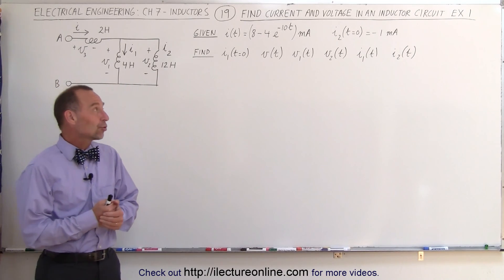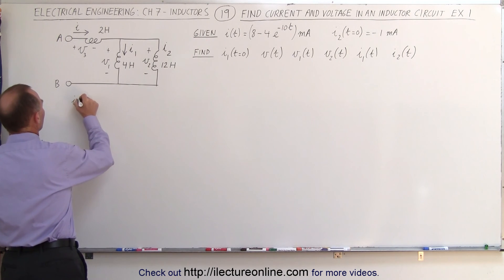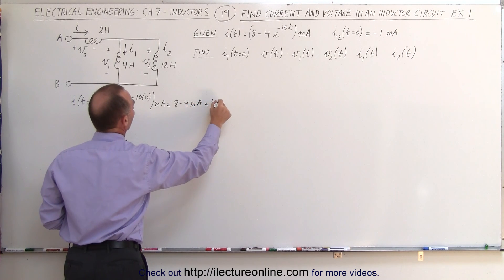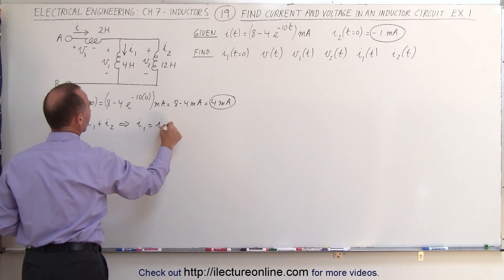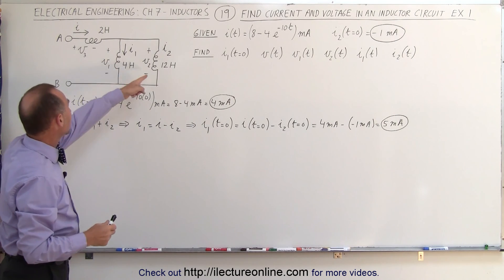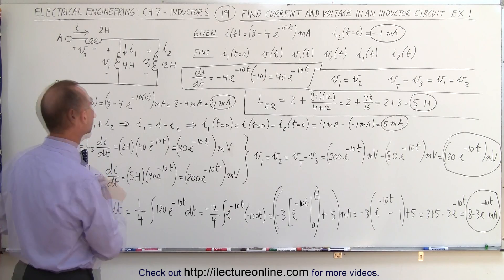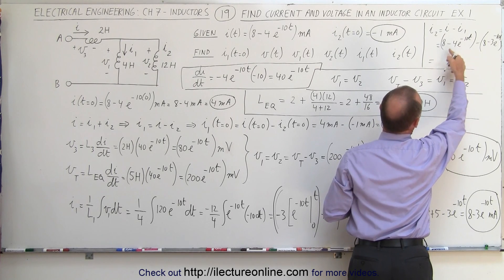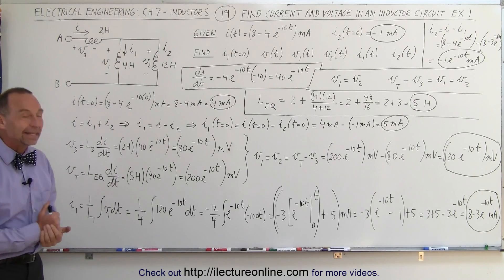Electrical Engineering: Ch 7: Inductors (19 of 20) Find i=? and v=? in an Inductor Circuit: Ex.1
In this video I will find i(t=0), i1(t), i2(t), v(t), v1(t), v2(t)=? given i(t)=(8-4e^(-10t))mA and i2(t=0)=-1mA of an inductor circuit.

Next video in this series can be seen at: